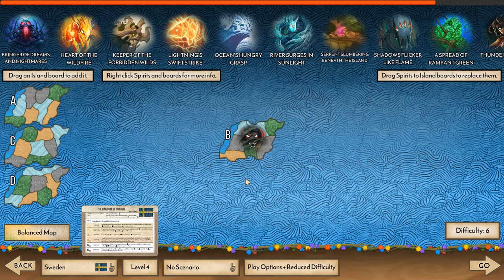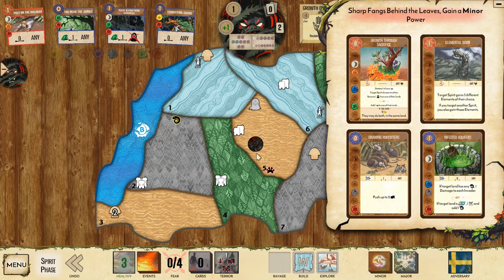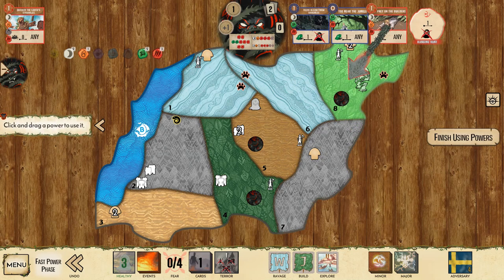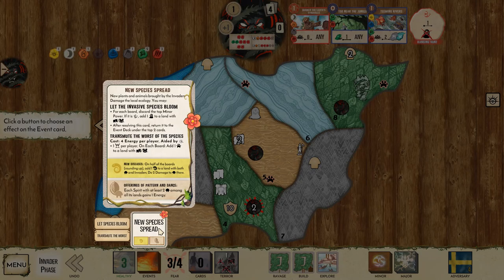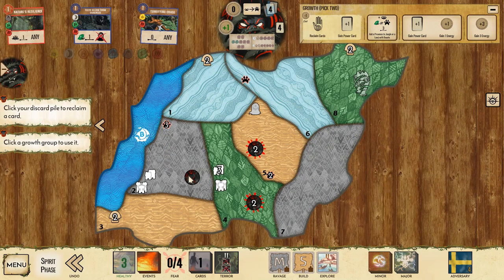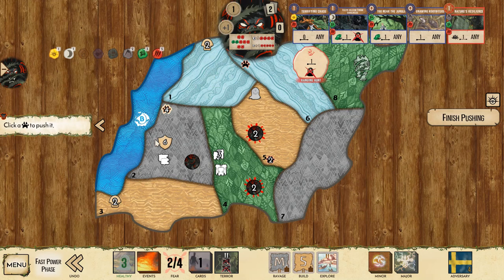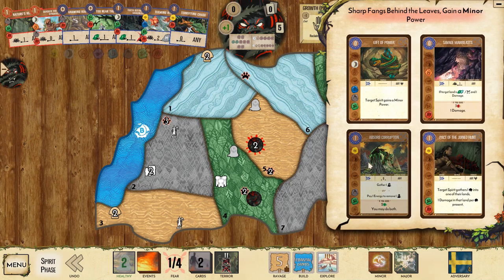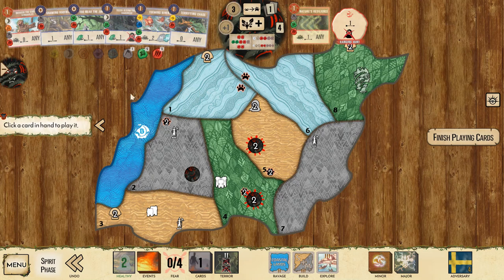Spirit Island Intermediate Guide: Sharp Fangs vs Sweden 4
This is part of a series of videos intended for players who want to increase their skills and take on harder adversaries. Sweden is a very aggressive adversary, but Sharp Fangs is an even more aggressive spirit! Learn how to gain and maintain tempo, and be aware of the potential moves available to the invaders!

If you have any questions or requests for future tutorials please let me know!